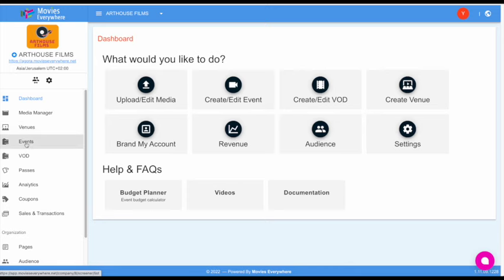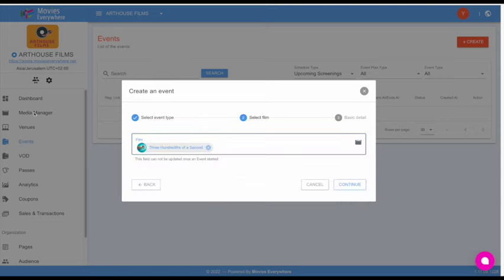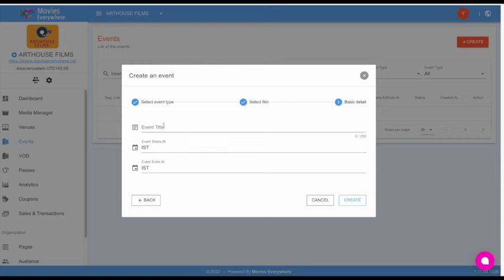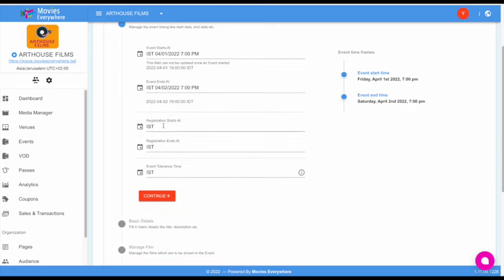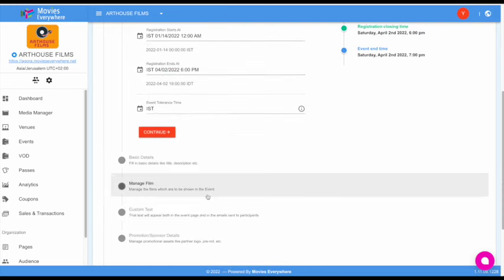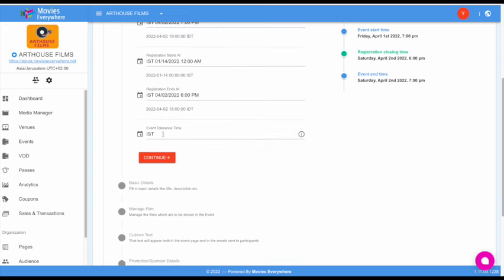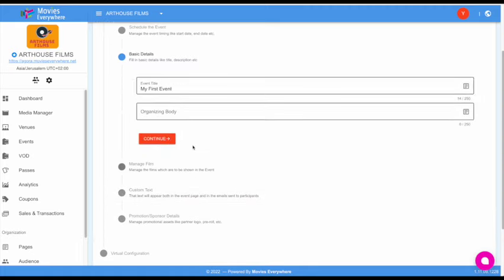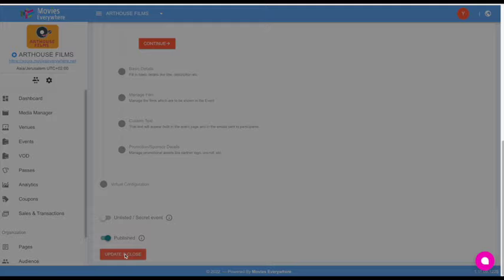Event Creation on Communicada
Events are at the core of Communicada - the most feature rich platform for cinematic and video based events. On Communicada, you can create virtual, in-person or hybrid events.
Interact with your audience in real time inside the screening page with various meeting platforms or with out built-in tools, all on the same page.

In an event you can:
* Stream films securely and in high quality using our own streaming technology.
* Set a start and end time.
* Limit capacity.
* Restrict geographical location.
* Charge an entry fee or allow free access.
* Sell passes (tickets to multiple films).
* Build an audience.

On this video we explain how to create a basic event in no time.